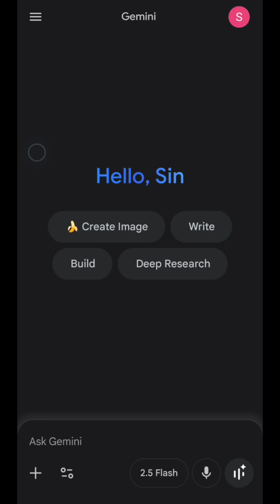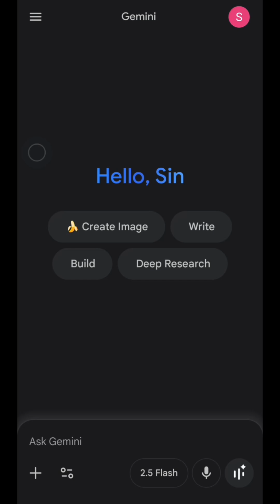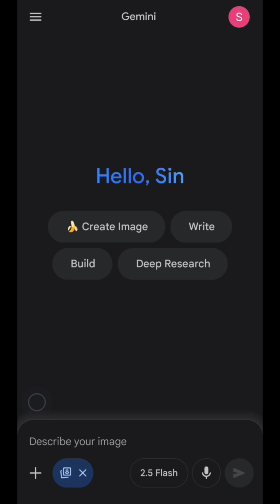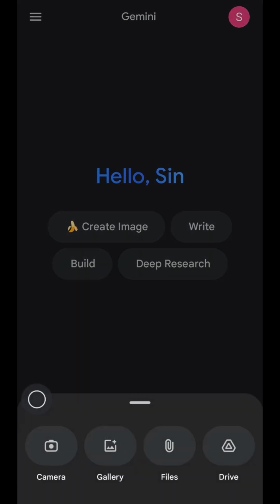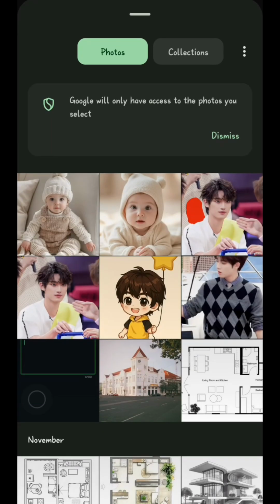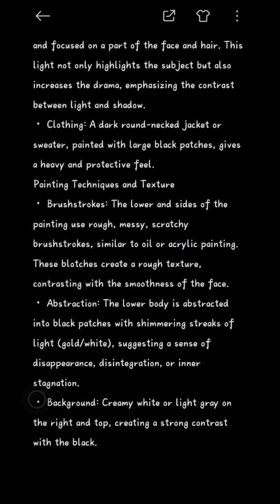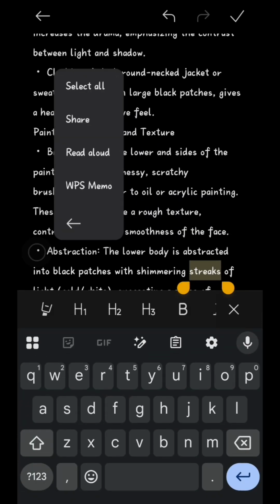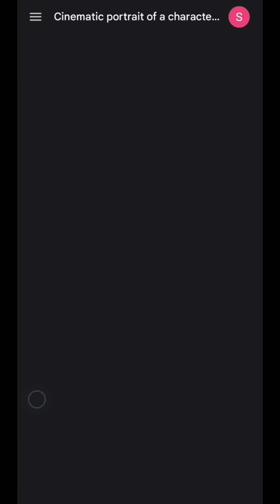How to Easily Make Dramatic Paint Portraits with Google Gemini | AI Art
Learn how to create a trending AI photo effect called a dramatic paint portrait using Google Gemini. This tutorial walks you through opening Google Gemini, activating the image creation tool, uploading your photo, and using a custom prompt to transform your picture into a cinematic digital oil painting in just a few seconds.

Discover how to apply this professional AI art style for your profile pictures or prints completely free.

0:00 Create Dramatic Paint Portraits in Gemini
0:18 Open Google Gemini and Activate Image Creation
0:43 Upload Your Photo for AI Processing
1:16 Write and Apply the AI Image Prompt
2:23 View Your Finished AI Oil Painting Result